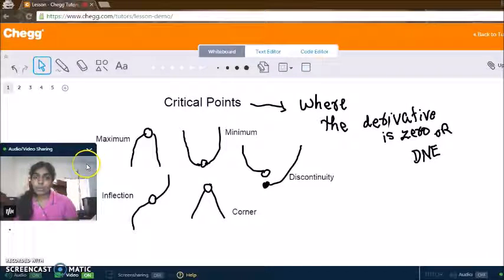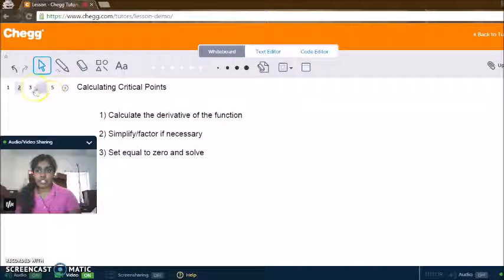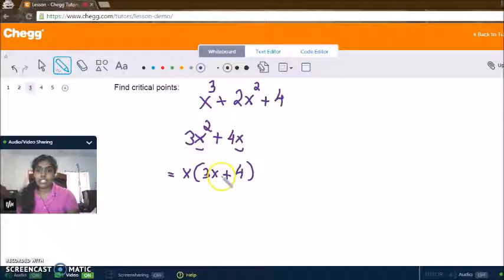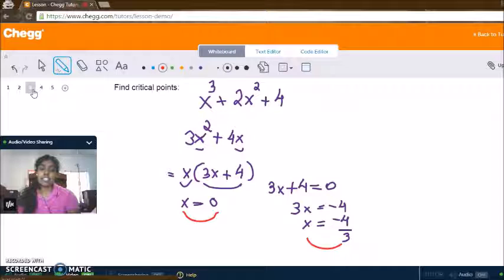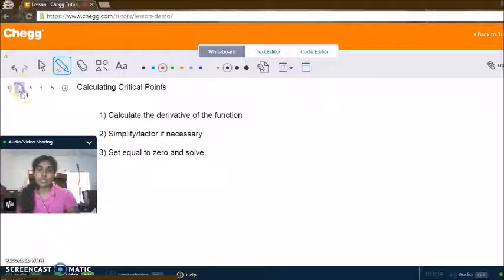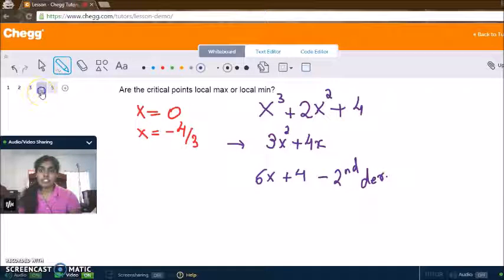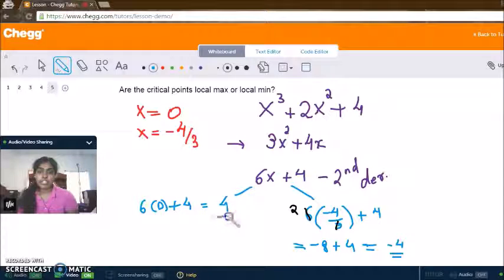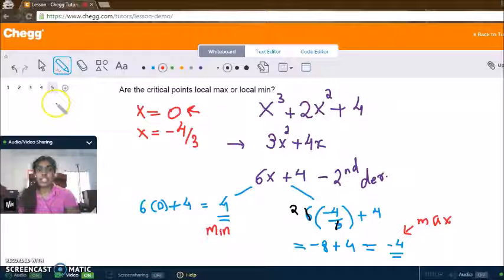Critical Point | Calculus | Chegg Tutors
A critical point of f(x) is any value of (x, f(x)) where the function is defined but is either not differentiable, or the first derivative at that point is equal to zero. A critical point can also be considered as the point on a function where either the tangent of the function does not exist, or is a horizontal or vertical line. In the case where it is a horizontal line, that critical point is called a stationary point.

Calculus tutoring on Chegg Tutors

Learn about Calculus terms like Critical Point on Chegg Tutors. Work with live, online Calculus tutors like Stenila S. who can help you at any moment, whether at 2 pm or 2 am.

Liked the video tutorial? Schedule lessons on-demand or schedule weekly tutoring in advance with tutors like Stenila S.

About Stenila S., Calculus tutor on Chegg Tutors:

The University of Texas at Arlington, Class of 2019
 Aerospace Engineering major

Subjects tutored: Trigonometry, Pre-Algebra, Biology, Hindi, Linear Algebra, SAT, Writing, Resume Writing, Spanish, Physics, Basic Math, Microsoft Suite, English as a Second Language, Geometry, Geometry (College Advanced), ACT, Music (General), Algebra, PSAT, Microsoft Excel, Study Skills, Calculus, Pre-Calculus, College Admissions, and English

TEACHING EXPERIENCE
I have been working as an English writing tutor as well as math and physics tutor for high school students for the past three years. I have tutored students online via social media, as well as in person.

EXTRACURRICULAR INTERESTS
Apart from my academic pursuits, I also enjoy writing poetry, blogging, as well as engaging in creative hobbies like origami and music.